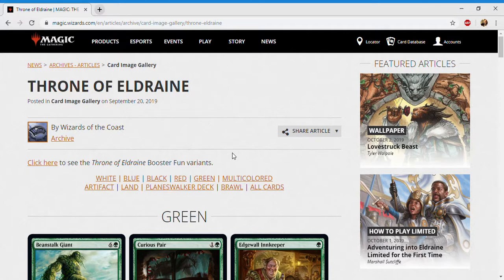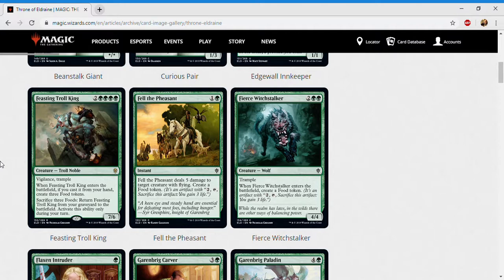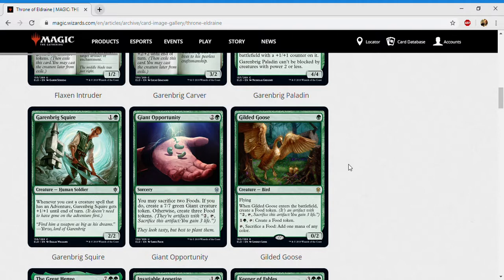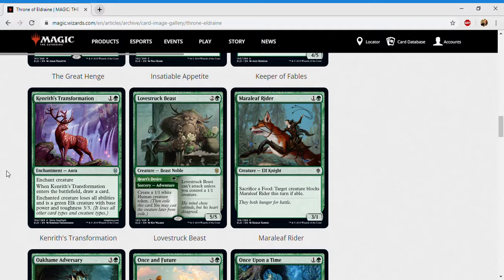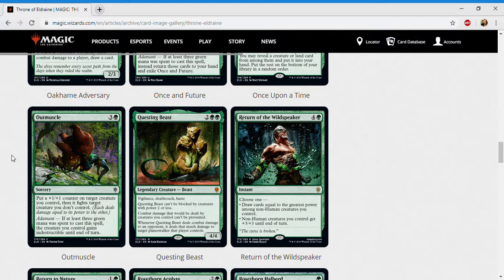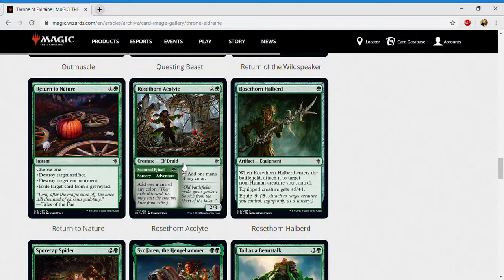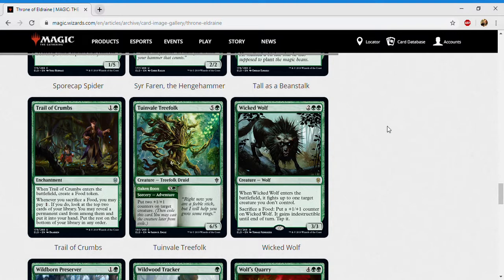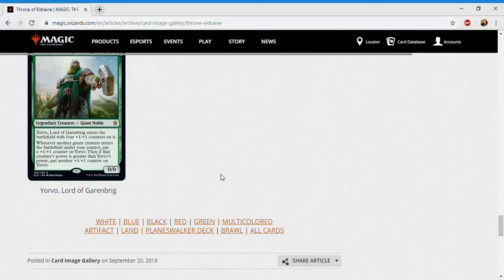Throne of Eldraine Limited Set Review - Green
Throne of Eldraine Limited Set Review Green. I took some feedback and added a few hot takes on constructed so keep a heads up for that.